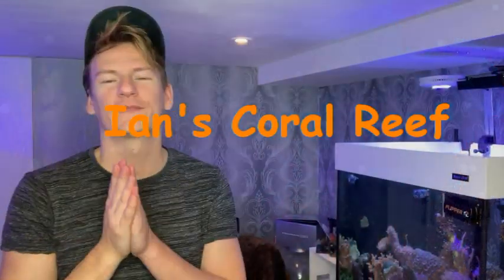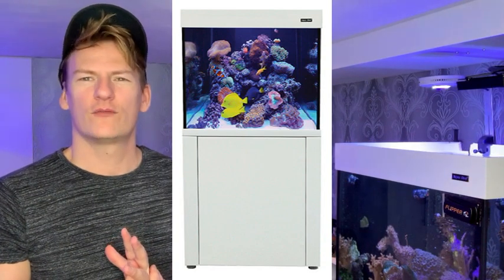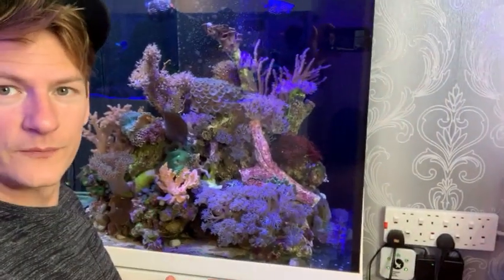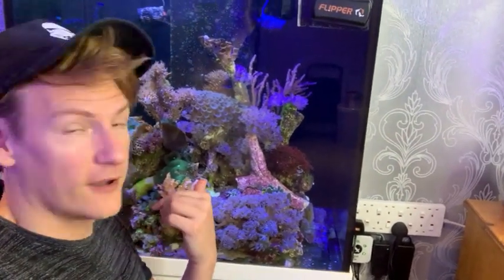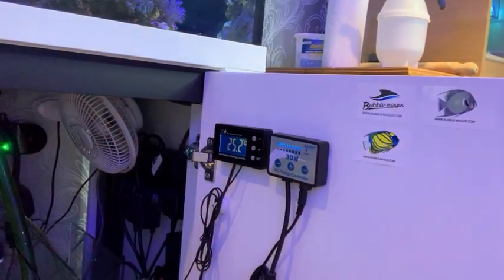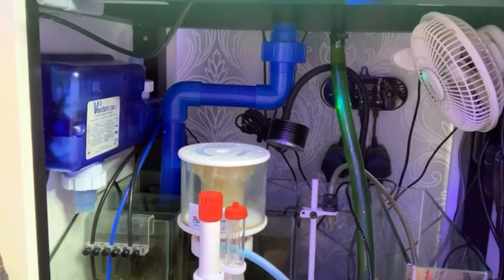AquaReef V.2 195 Predator Tank, livestock and equipment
Just a quick video to show you guys my AquaReef predator tank. This tank is mainly soft corals; I have an amazing frog fish, ribbon eel and a copper-band butterfly fish to take care of a previous aiptasia problem...she was very successful.  I will follow up with feeding videos soon.